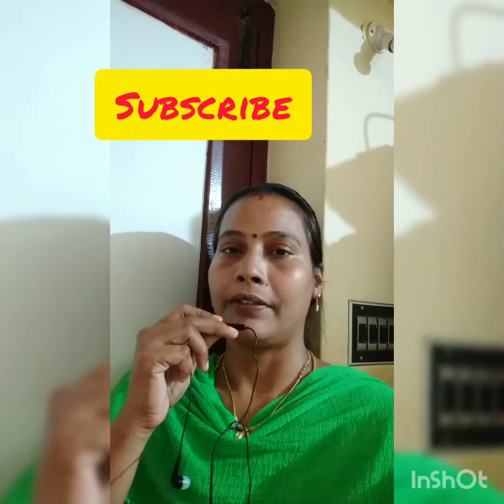நெல் சாகுபடி|மெஷின் நடவு|சம்பா நடவு|samba sagupadi|Tamil|Thanjavur District